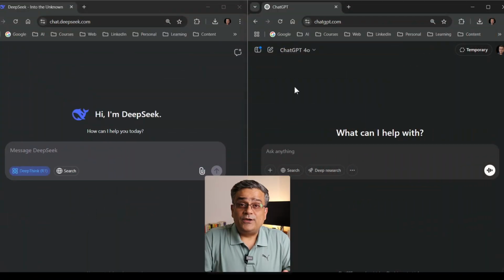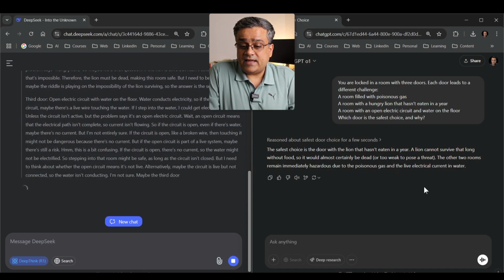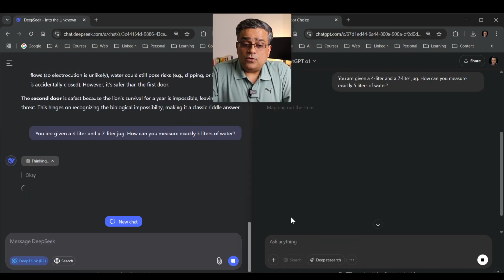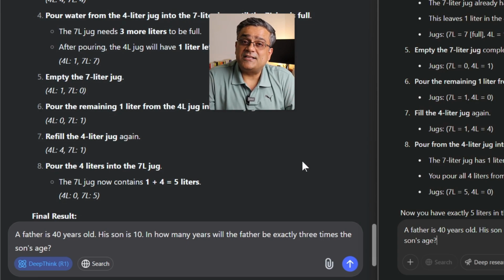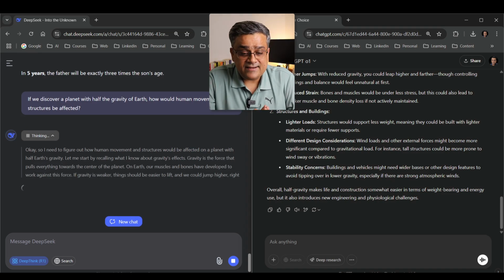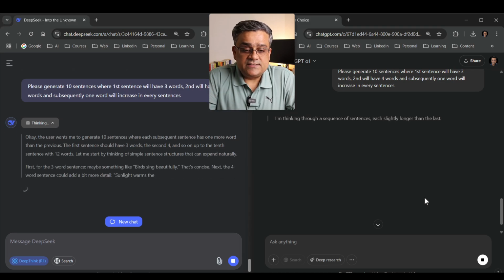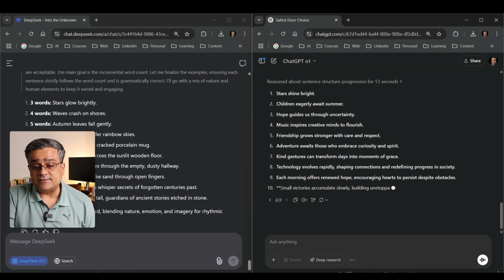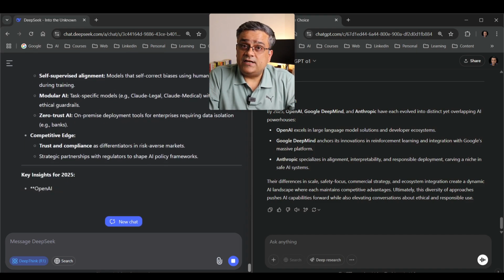ChatGPT vs Deepseek: AI Reasoning Battle! Which Model Wins?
It's the ultimate AI reasoning battle! In this video, I pit ChatGPT against Deepseek in a head-to-head comparison to test their reasoning model capabilities. Using the exact same prompt at the same time, I analyze which AI model comes out on top in terms of logic, understanding, and problem-solving.

I'll explore:
- How each AI model processes the same reasoning-based prompts.
- A side-by-side comparison of their responses and accuracy.
- Strengths and weaknesses of ChatGPT's reasoning model (based on my testing).
- Strengths and weaknesses of Deepseek's reasoning model (based on my testing).
If you're curious about the cutting edge of AI and want to see a real-time reasoning showdown between two leading models, this video is for you!

🌟 Check my New 'ChatGPT for Beginners: Learn AI in a Clear & Structured Way' course

TIMESTAMPS
00:00 Intro